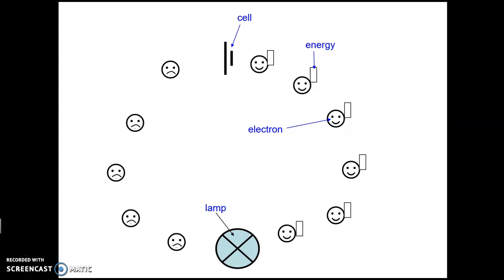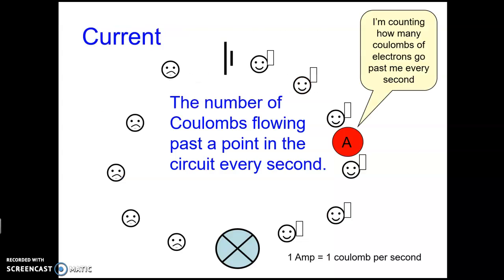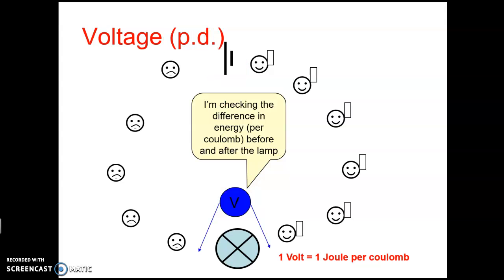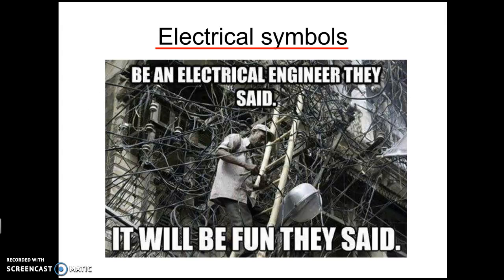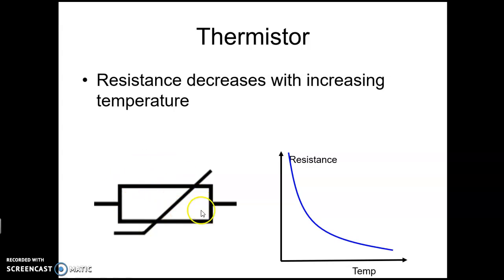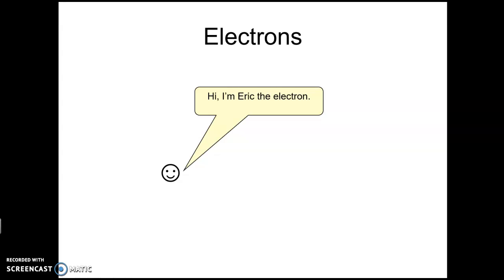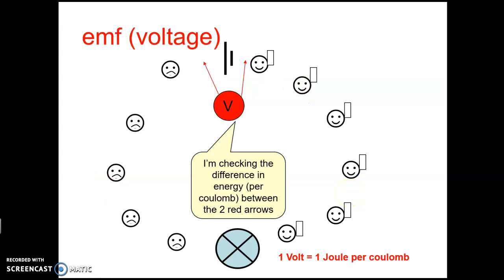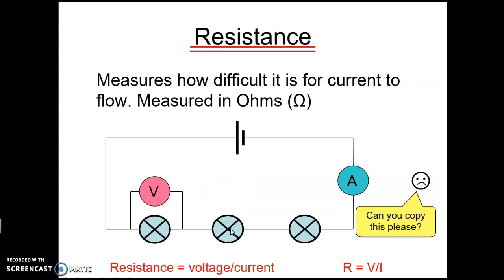Topic 2 Electricity Revision part 1